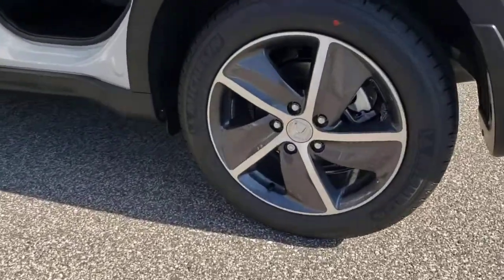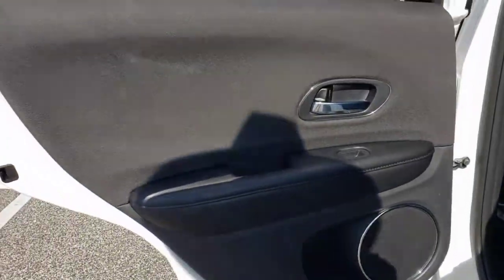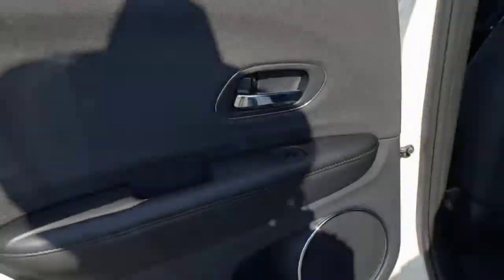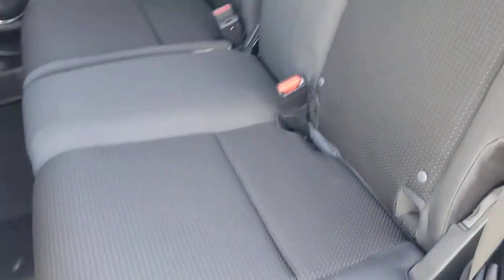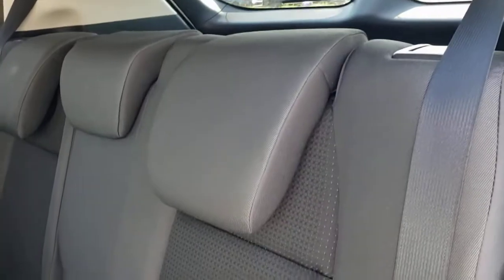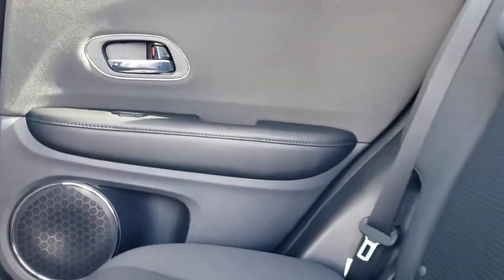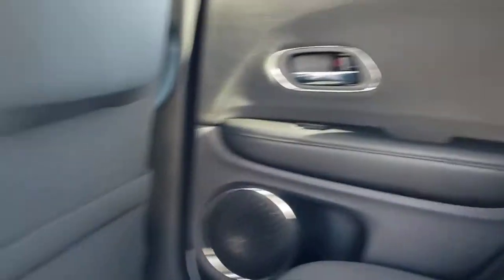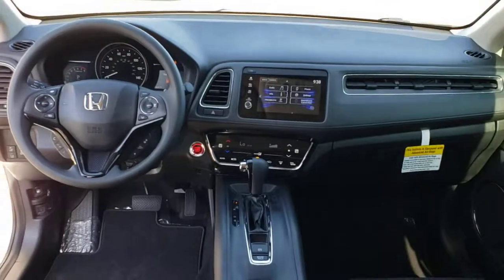2021 Honda HR-V Winter Garden, Clermont, Winderemere, Winter Park, The Villages, FL MM724701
2021 Honda HR-V EX 2WD CVT - Stock#: MM724701 - VIN#: 3CZRU5H52MM724701

Headquarter Honda
17700 State Road 50

Low Financing and Leasing Available. Headquarter Honda is honored to offer this charming 2021 Honda HR-V EX in White Pearl.We are conveniently located just a few minutes West of Downtown Orlando, just off the Florida Turnpike between Winter Garden and Clermont! Its one of the easiest drive in Central Florida! Remember: Headquarter Honda Gets You There! So take the easy drive from almost anywhere in Central Florida to visit us or just call one of our Professional Inventory Specialist for more information and schedule a VIP appointment.